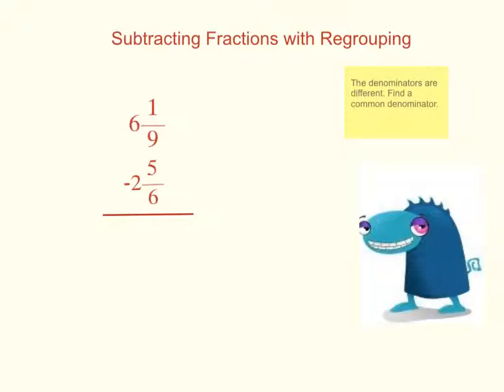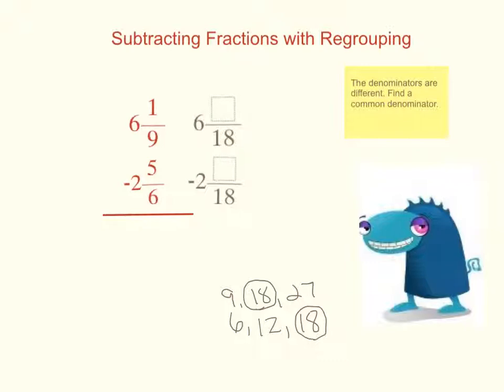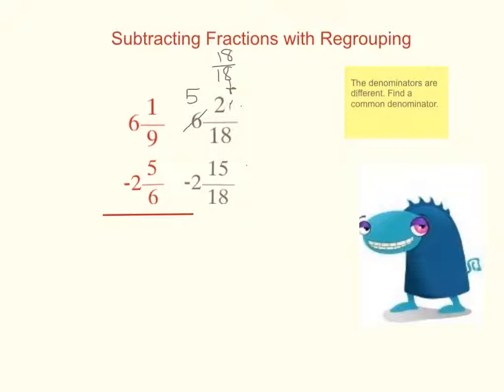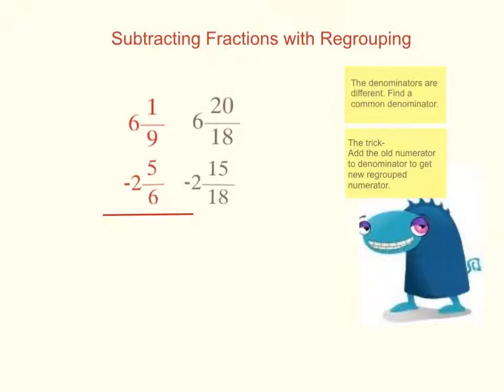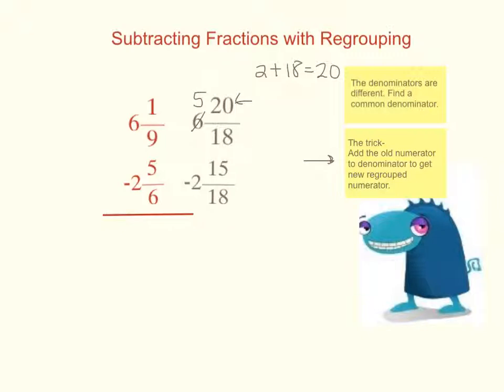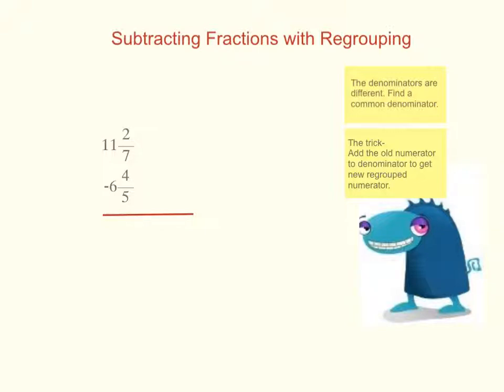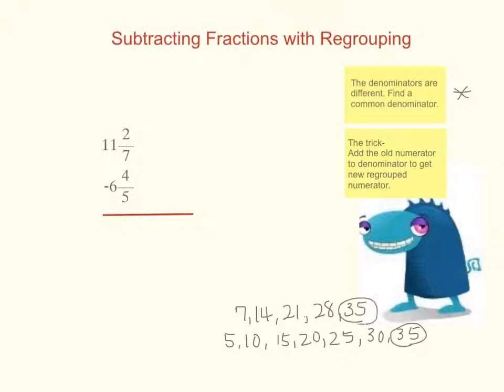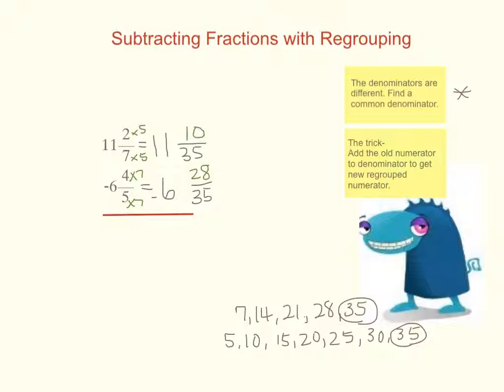Subtracting with regrouping